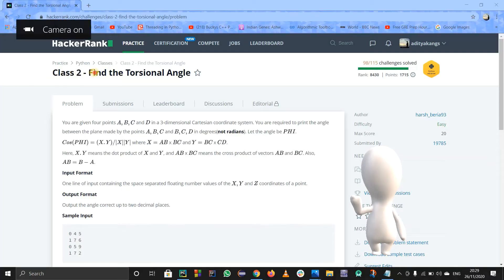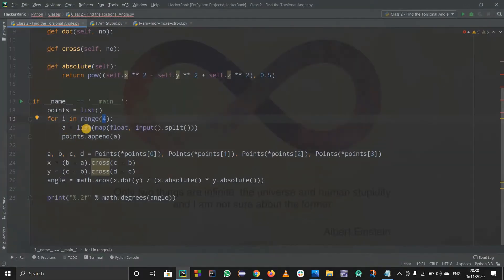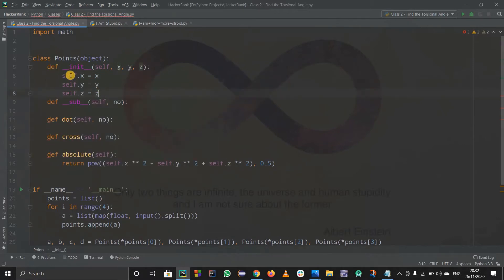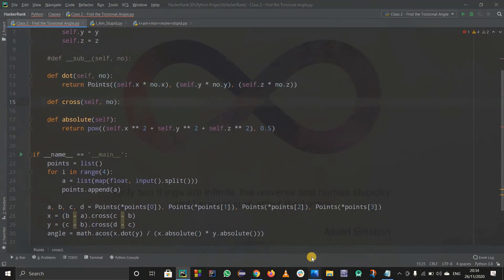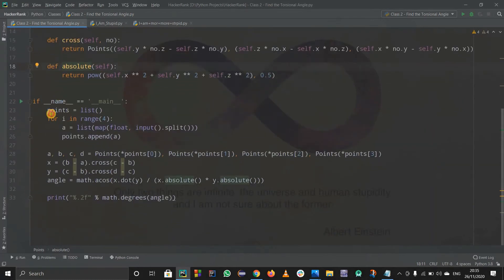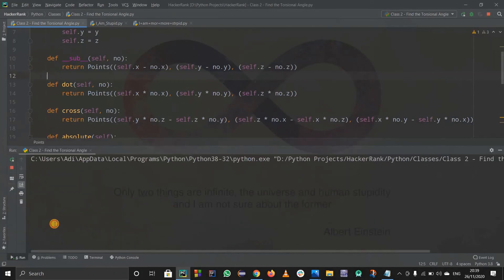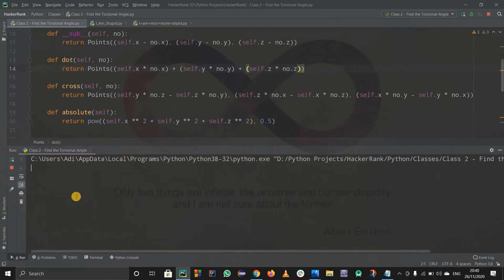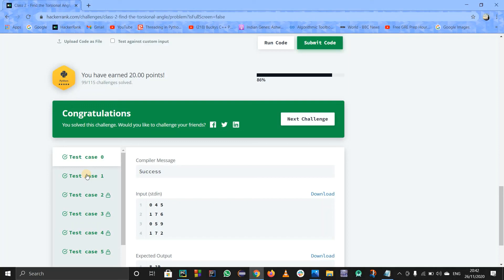CLASS 2 - FIND THE TORSIONAL ANGLE | HACKERRANK SOLUTION | PYTHON | CLASSES IN PYTHON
This video contains solution to HackerRank "Class 2 - Find the Torsional Angle" problem. But remember...before looking at the solution you need to try the problem once for building your logic.